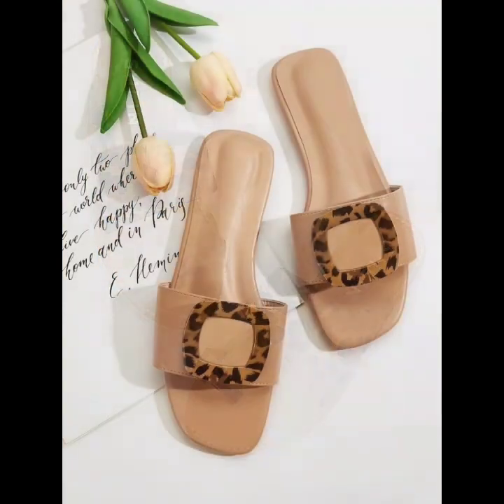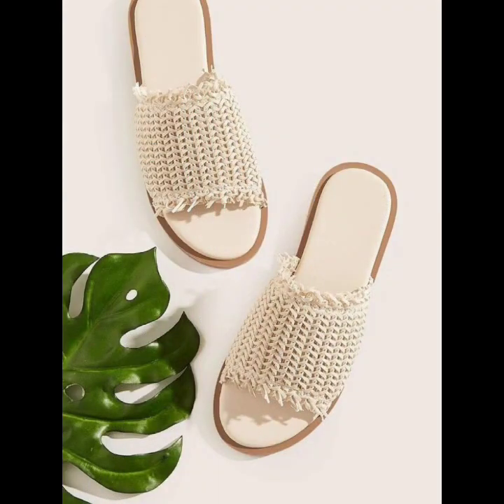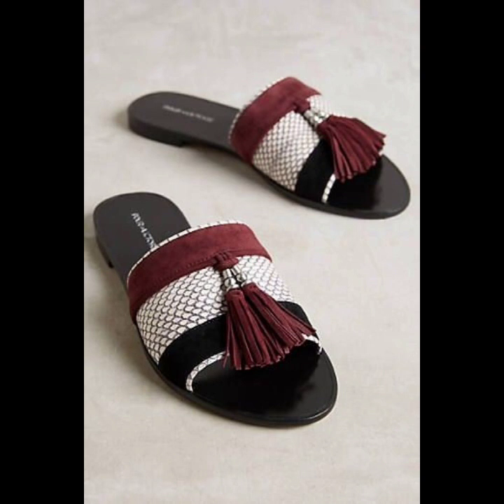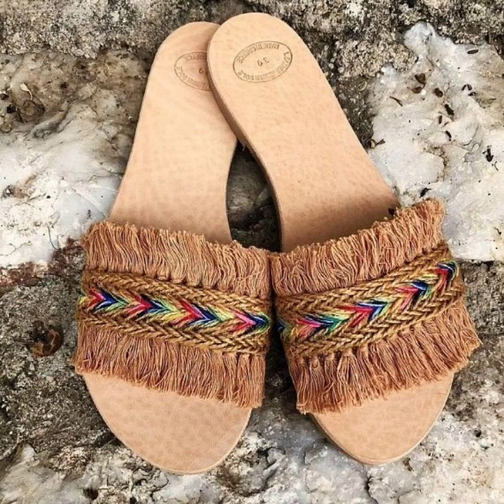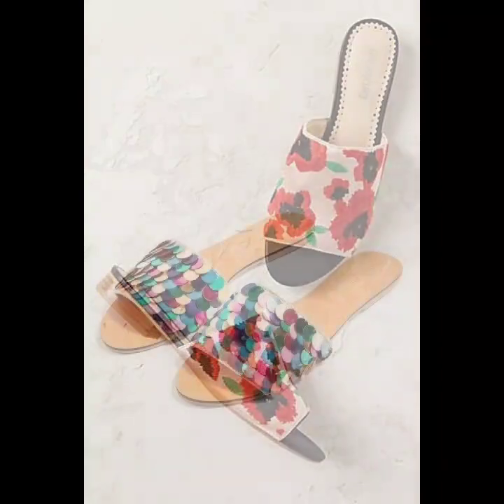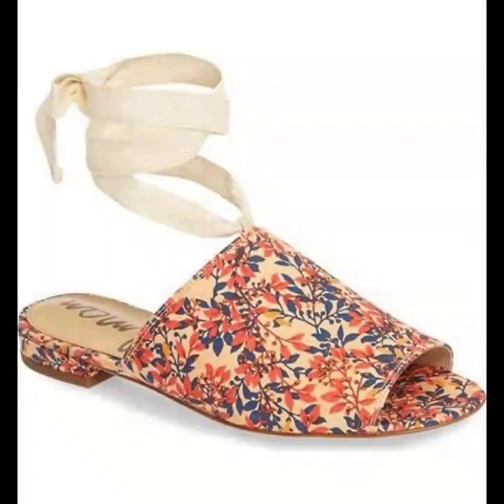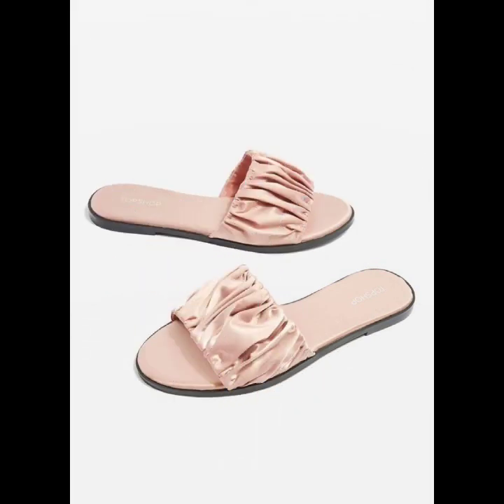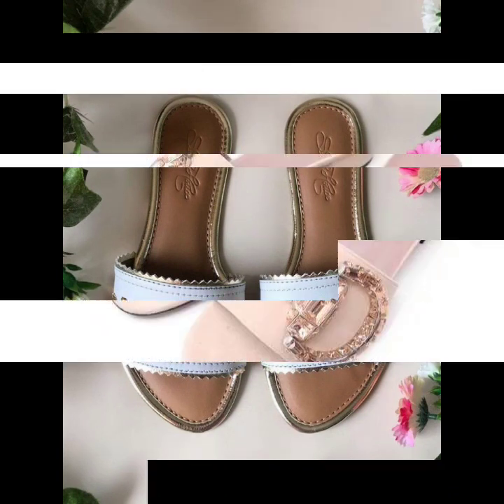Stylish Flat Sandals Collection 2020 | Latest Beautiful Flat Sandals Designs | College Wear Sandals